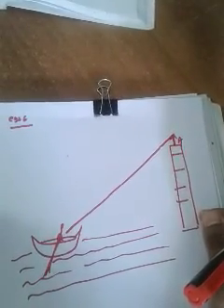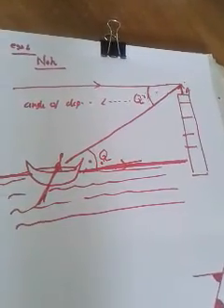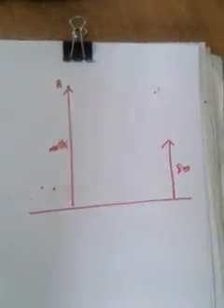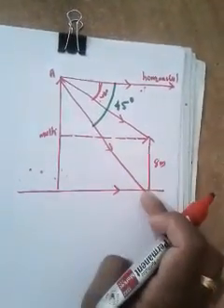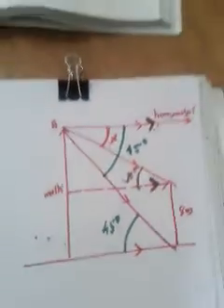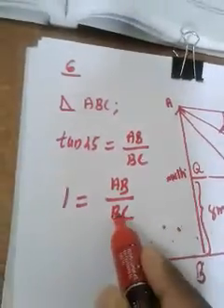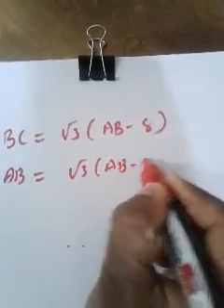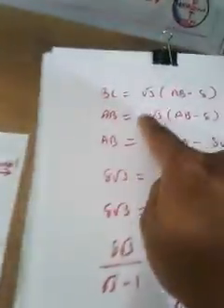Angle of depression//HOTS question